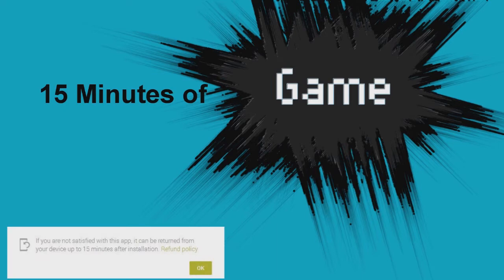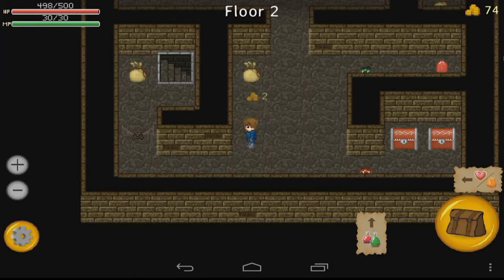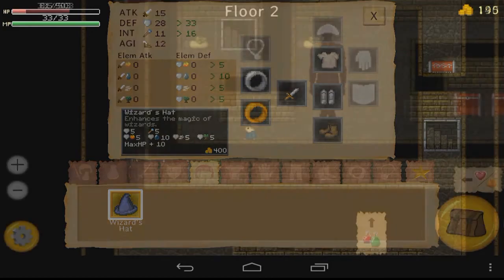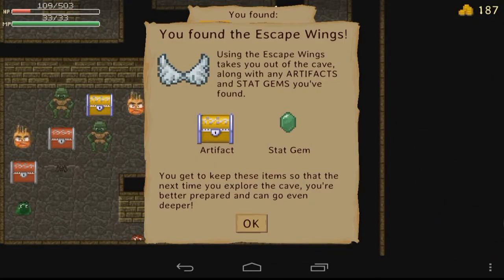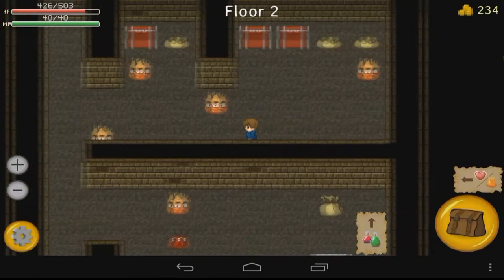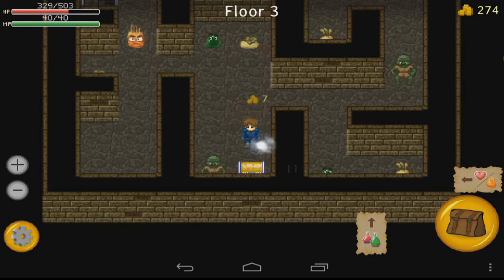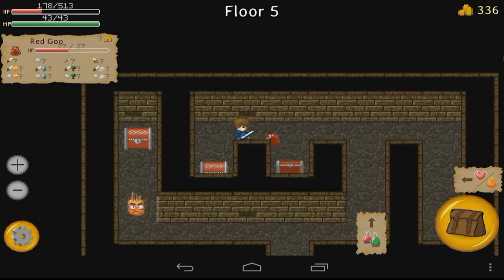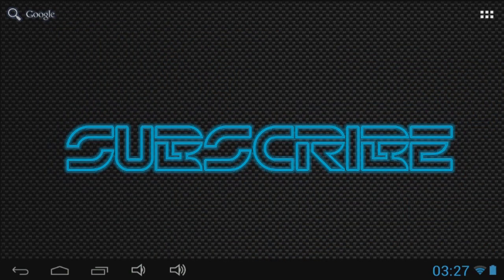The Enchanted Cave: 15 Min of Game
The Enchanted Cave is a masterpiece in the art of minimalist game making.  It is simple and effective, with as few front-end moving pieces as possible.  I have one recommendation: BUY THIS GAME!

**15 Minutes of Game is a segment where we look at an Android game, and have to decide if its a keeper, in the 15 minute refund window.